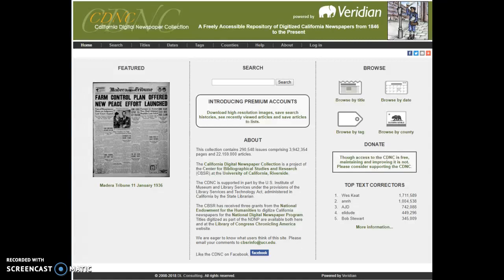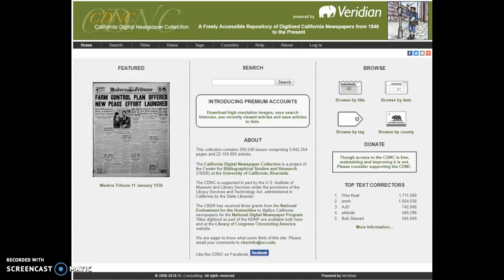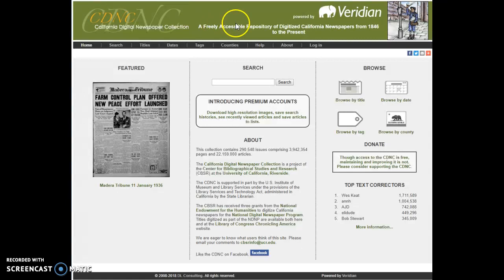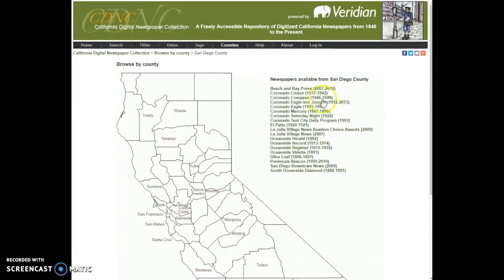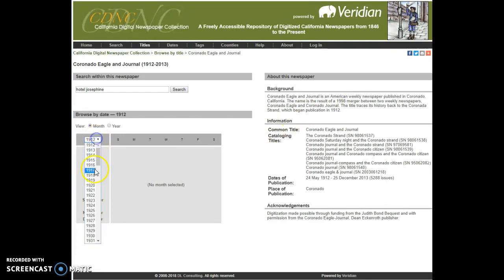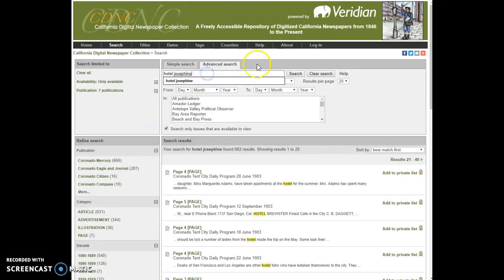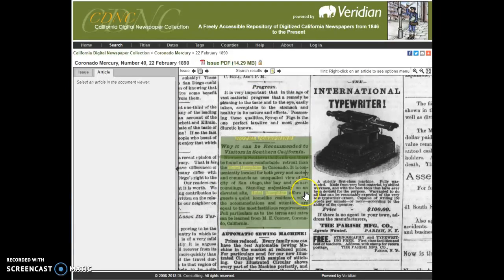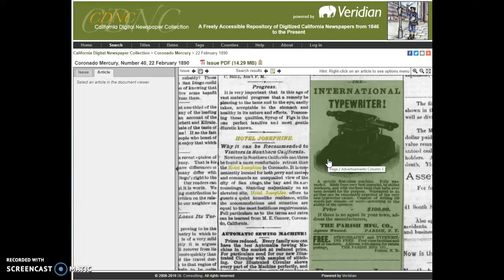INFO 250 Instructional Design Plan for CDNC Workshop